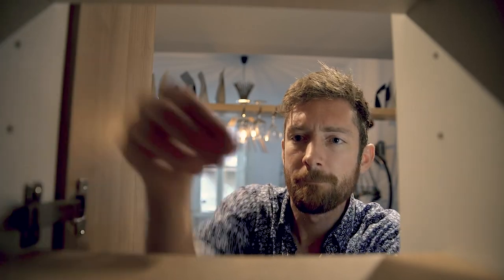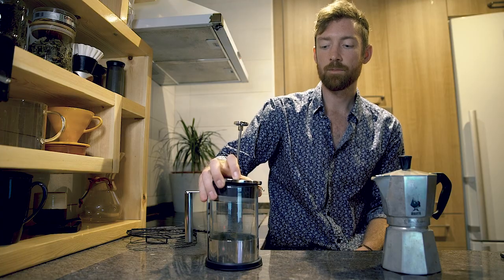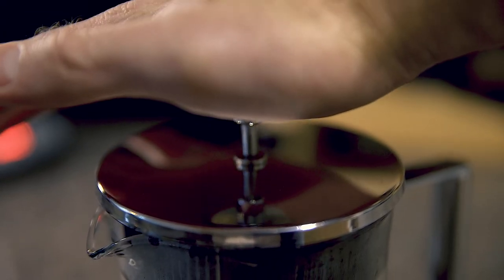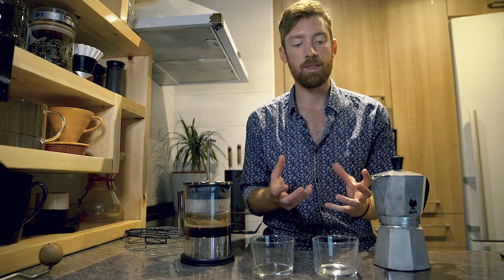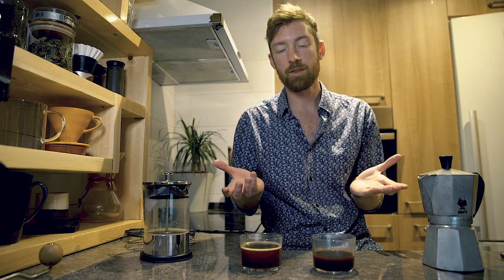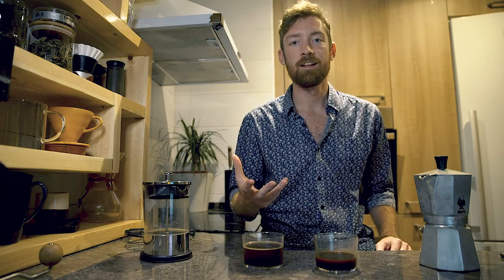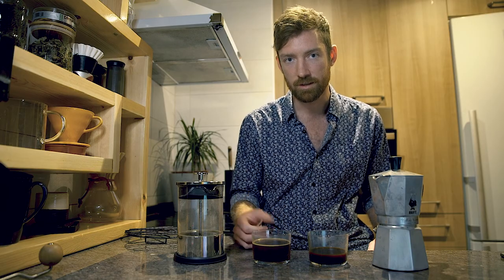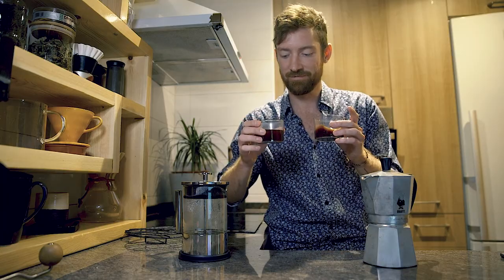FRENCH PRESS VS MOKA POT! In-depth Comparison (For Beginners)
Are you a French Press person? Or maybe a Moka Maestro? In this video, I'll be very basic run down of how to brew coffee in both the French press and the Moka pot, some of the key benefits of each brewer, and then I want to give you my rating of where each brewer lands on 4 different sliding scales:

1. Ease of use (Simple to complex)
2. Full Bodied texture (clear to full bodied)
3. Flavour complexity (plain to multi dimensional)
4. Potential Issues (Few to Many)

CAMERA GEAR:
Sony A7s II Body /
Sigma 35mm f/2 /